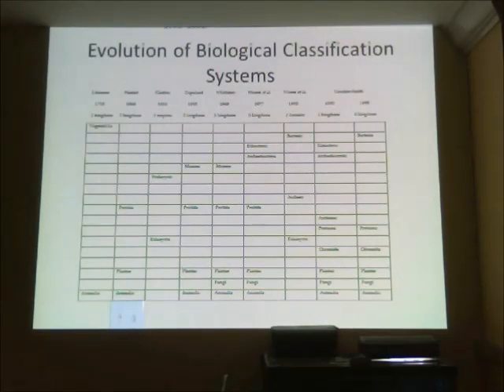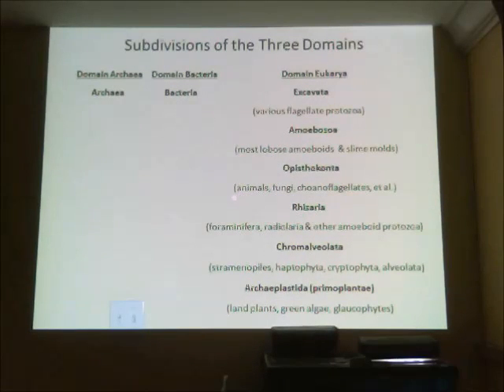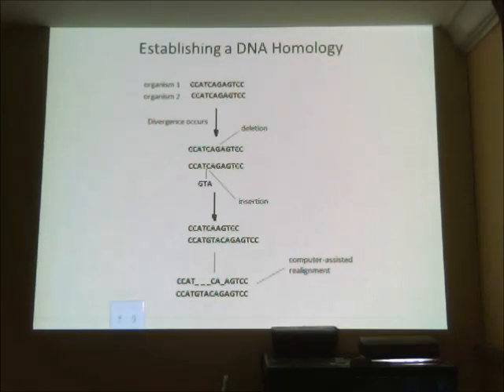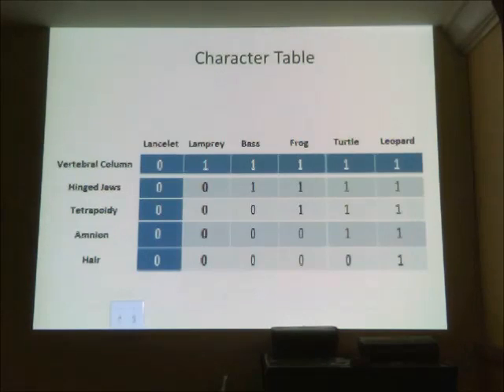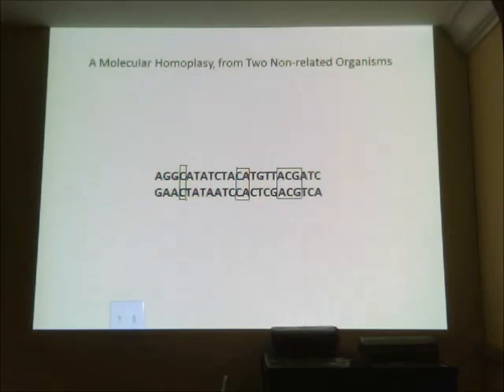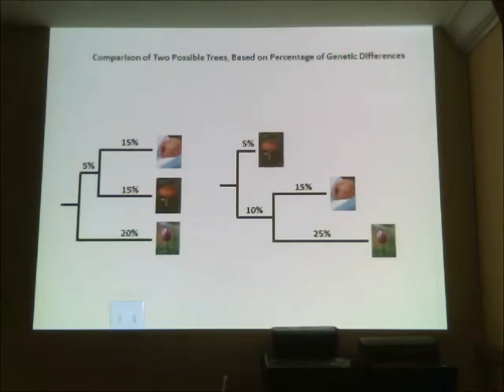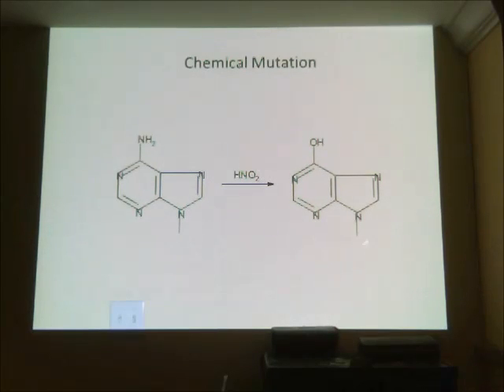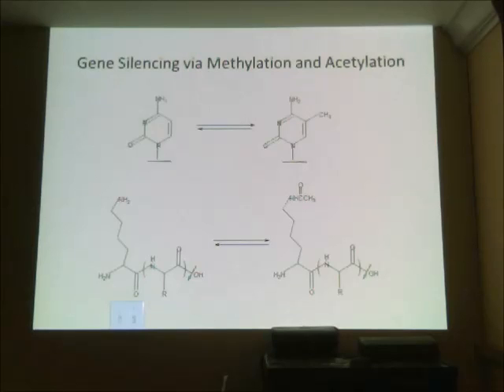JSC 2014 2015 Science Lecture 2 Molecular Biology, Evolutionary Taxonomy, and Phylogenetic Nomen